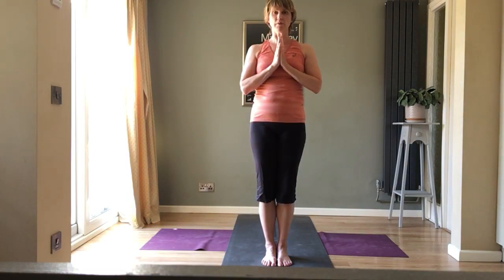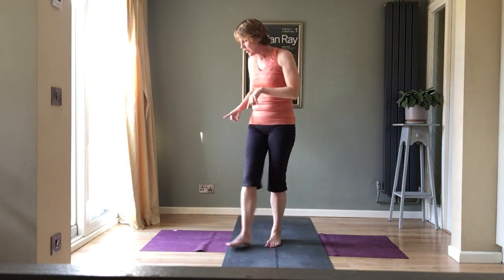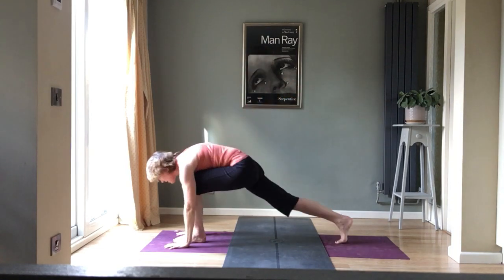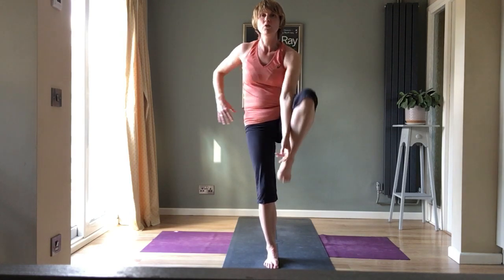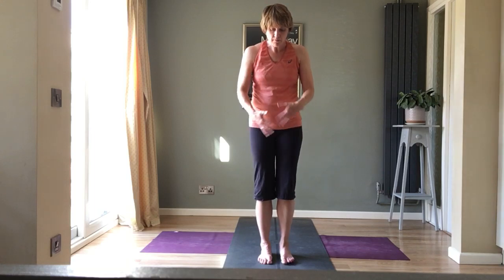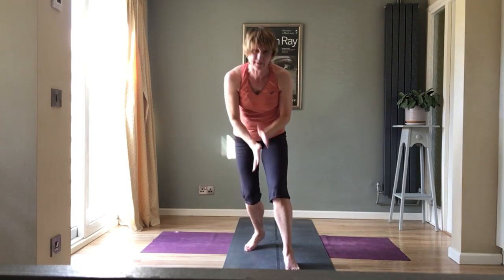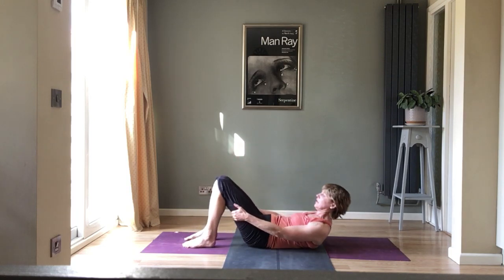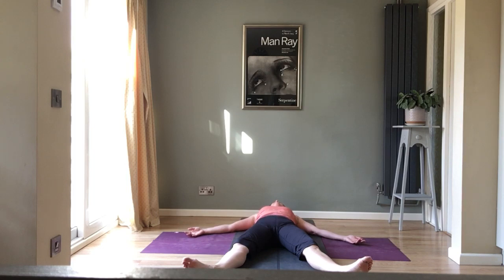Zen Dynamic Flow Yoga Mon 1/6 series work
A 60min dynamic flow session suitable for experienced yogis, based on a familiar series of poses but with new cues!